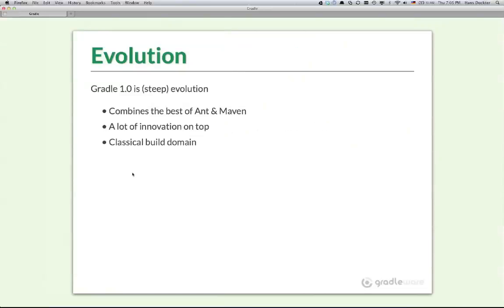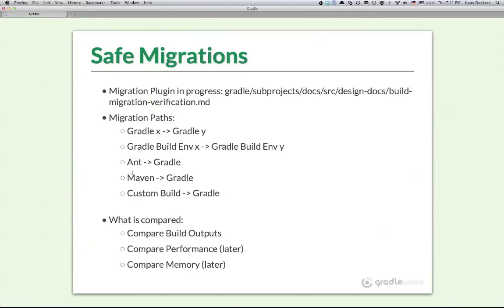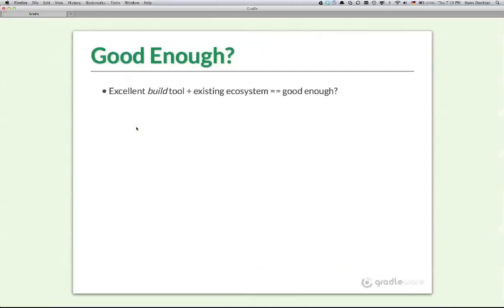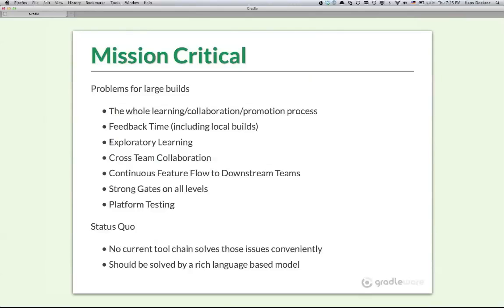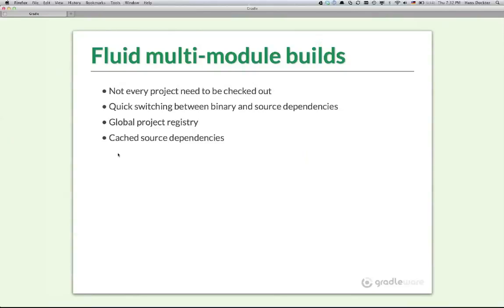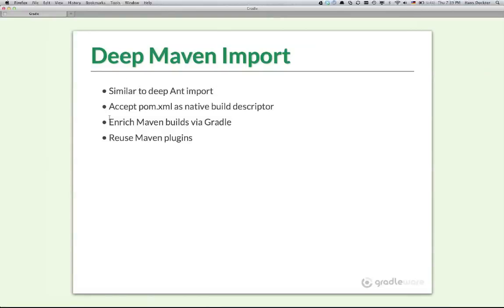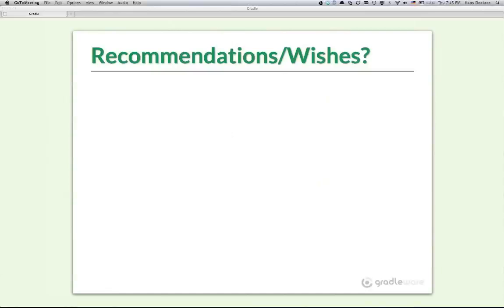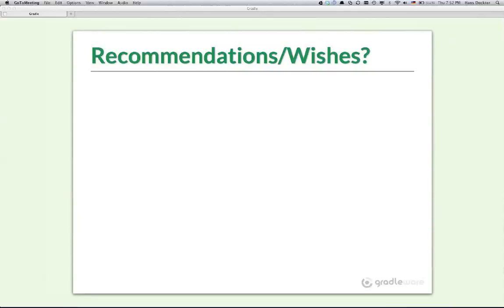The Gradle Roadmap Webinar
We are continuing to improve Gradle in all relevant areas, but our next major release will focus on a few features in particular.
Gradle founder and Gradleware CEO Hans Dockter discussed why we prioritized those features. We are, as always, very very interested in your feedback.  This is a recording of a live webinar, Hans Dockter gave on the 28th June, 2012.